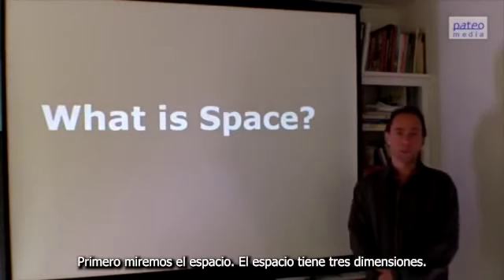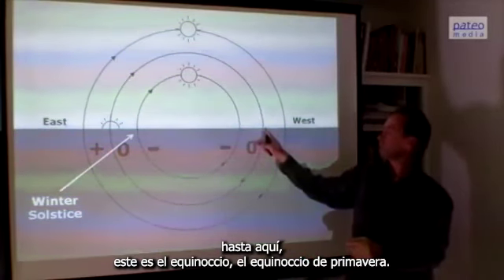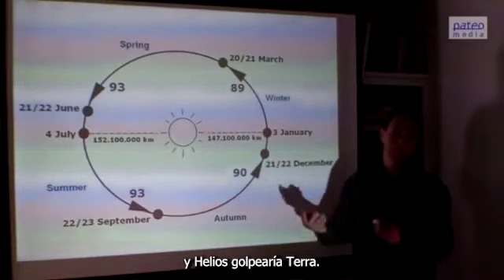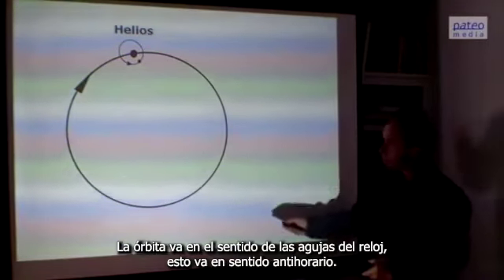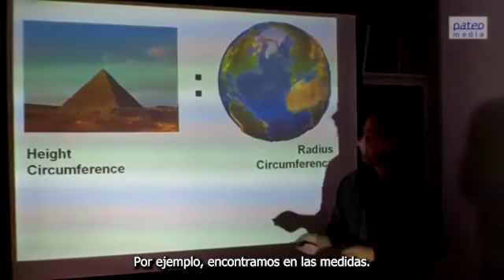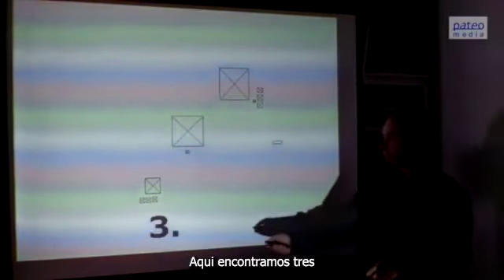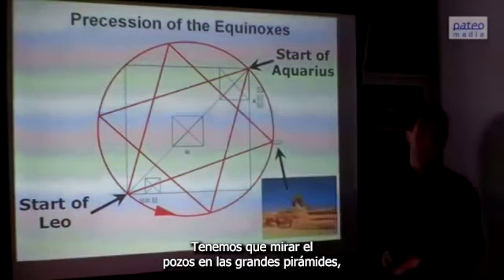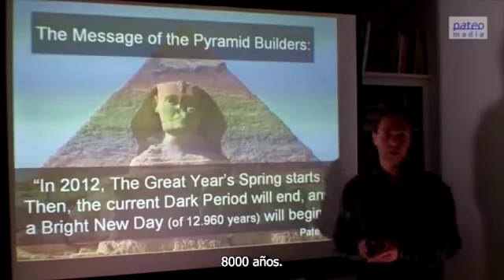El Reloj De Guiza (Sub. Español)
El investigador Dr. Johan Oldenkamp presenta un argumento convincente de que las 11 pirámides del complejo de Giza en Egipto, junto con la Gran Esfinge, forman una especie de reloj que sigue el ciclo de casi 26.000 años de la precesión de los equinoccios, el "Gran Año" platónico.

Este vídeo muestra que las pirámides de Giza fueron construidas al menos 8000 años antes de la llegada del primer faraón al Antiguo Egipto.

Este video es una traducción al español del canal de @BradKaye